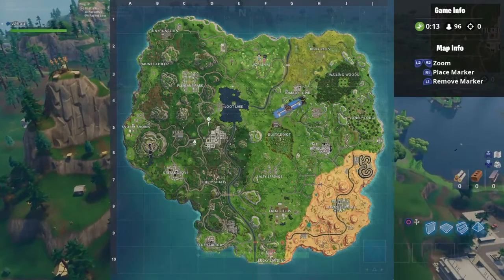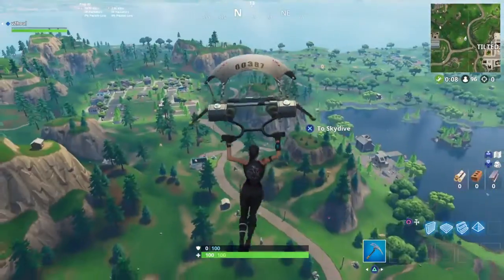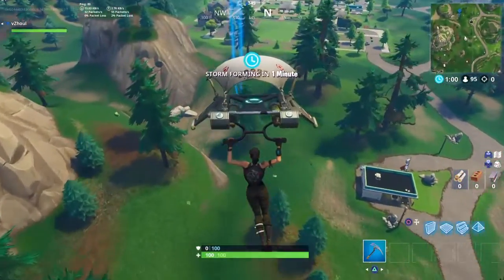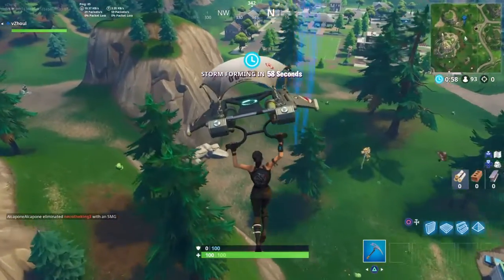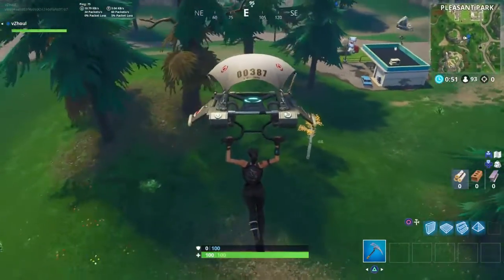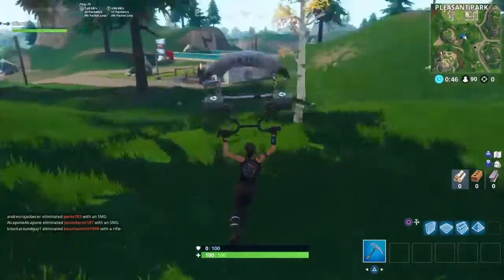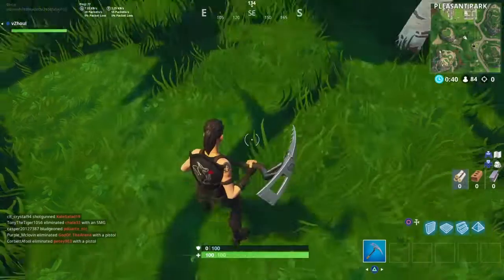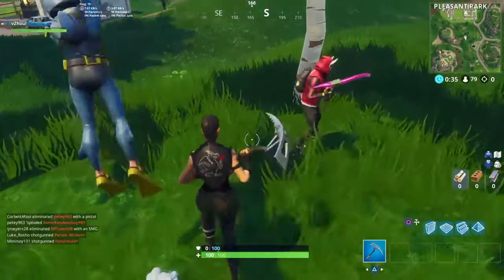FORTNITE WEEK 4 SEASON 5 BATTLE STAR LOCATION! - Fortnite Battle Royale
Week 4 battle star, "search between a Gas Station, Soccer Pitch, and Stunt Mountain"